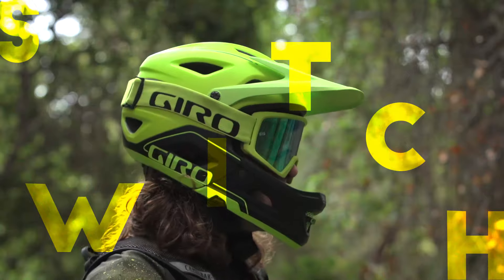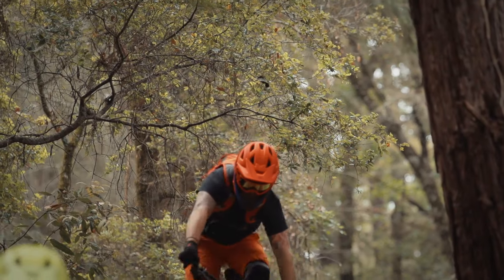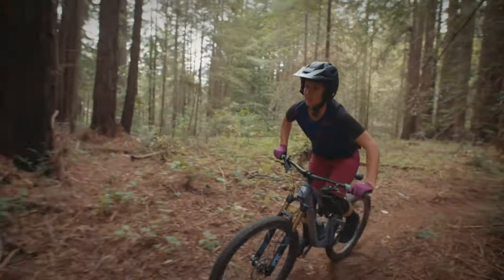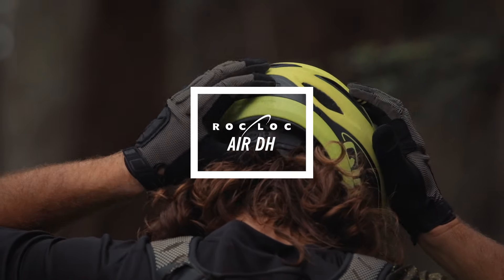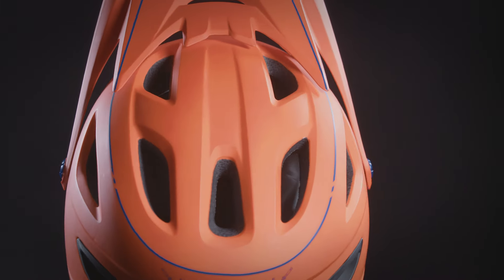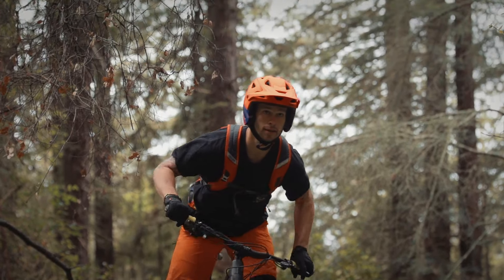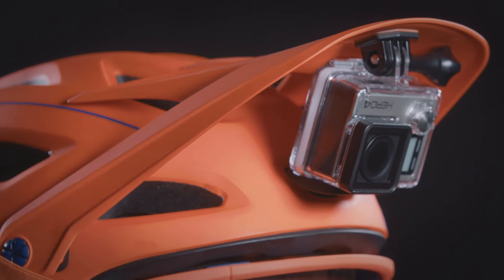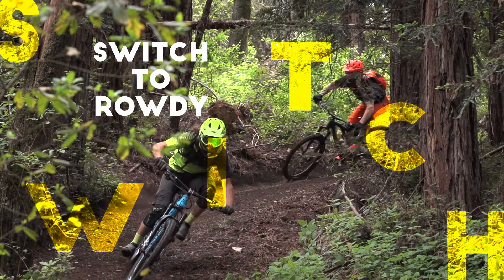The Giro Switchblade MIPS MTB Helmet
In 1998, Giro created the first mainstream mountain bike helmet with a removable chinbar – it was called Switchblade. In the years that followed we’ve seen many options come and go, all based on the same premise of taking a cross country-style helmet and adding a chin bar. The Switchblade MIPS bucks that trend completely because it is optimized for the descent. In order to achieve ASTM downhill certification with a rigid, removable chinbar, we leveraged stainless steel hardware and a series of internal anchors molded directly into the EPS foam. Then, we made that chinbar extremely easy to remove—just push the buttons under the chinbar, rotate up, and remove—and it’s just as easy to reinstall. Welcome to a new ear of aggressive trail riding with Switchblade MIPS.